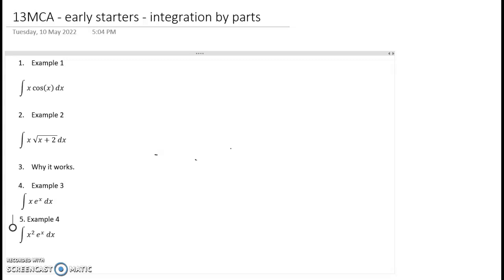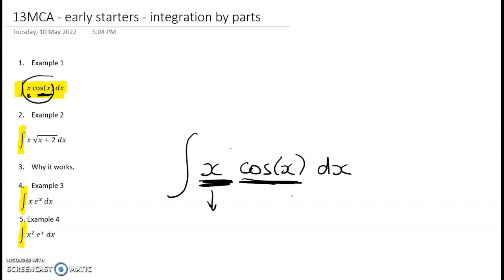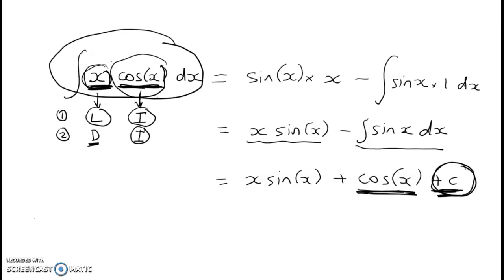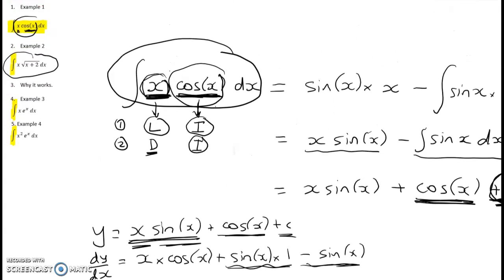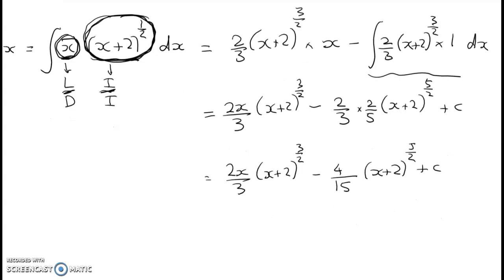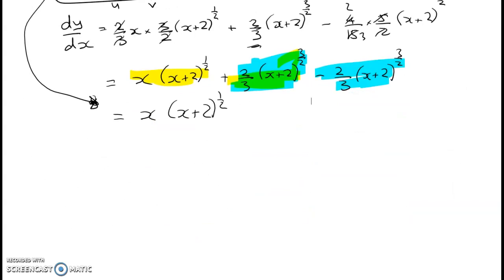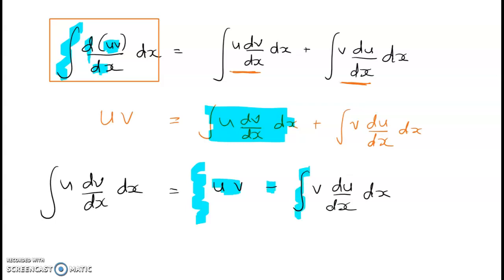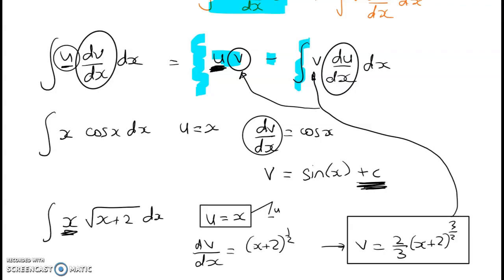13MCA - Integration by parts - Teaching Video 1 - 2 examples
Integration by parts - 2 examples then the proof. A Level Maths, Pure 3.